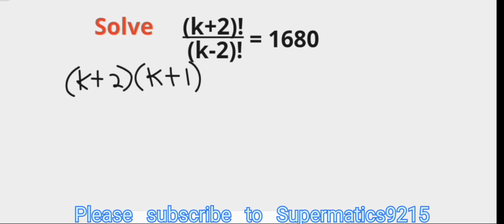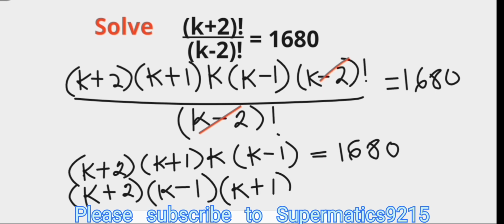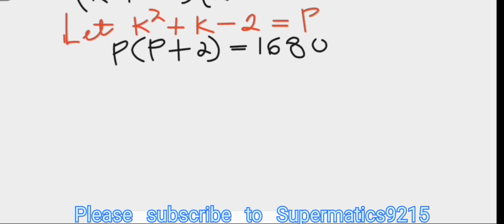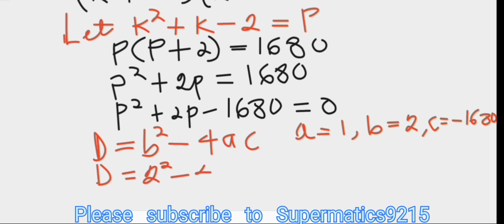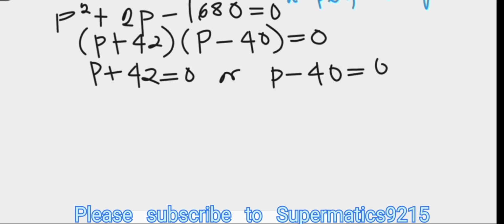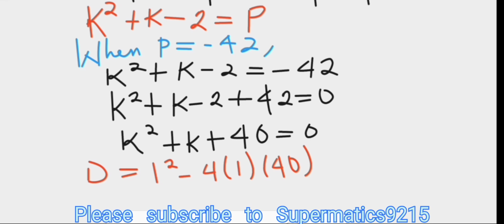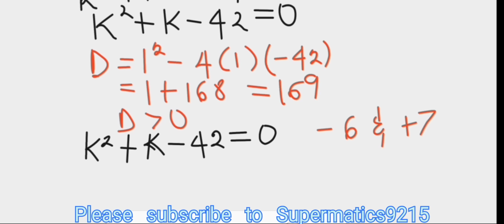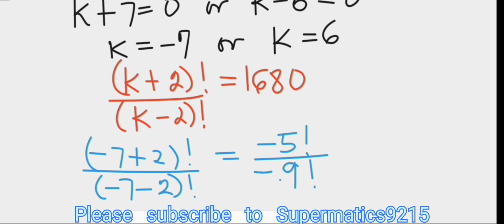A Nice Factorial Maths Equation | Maths Olympiad | Algebra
In this maths tutorial, we solved a maths Olympiad problem which is a nice factorial maths problem. Watch to the end and let us know the maths problem solving skills you learned in the comments box.